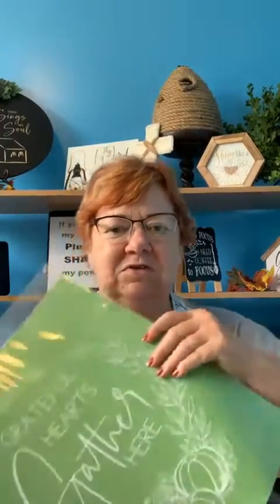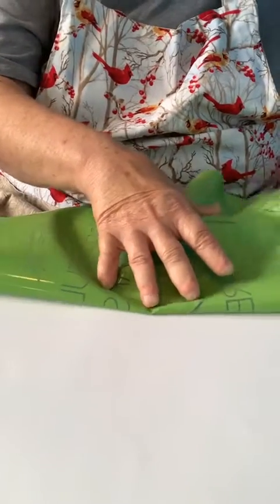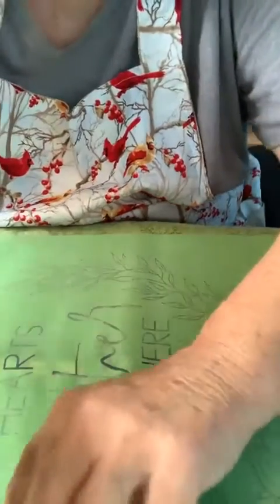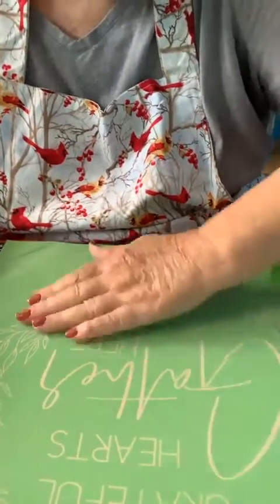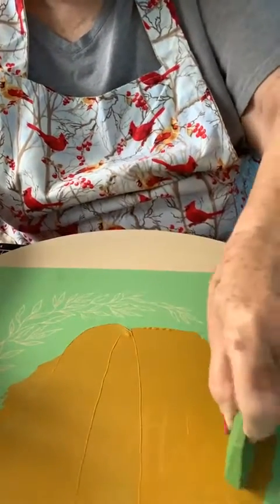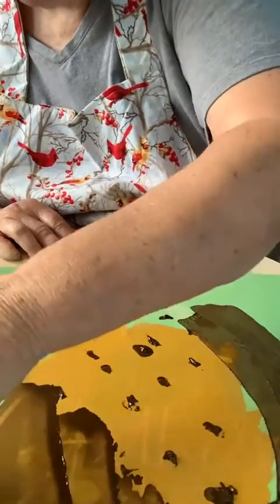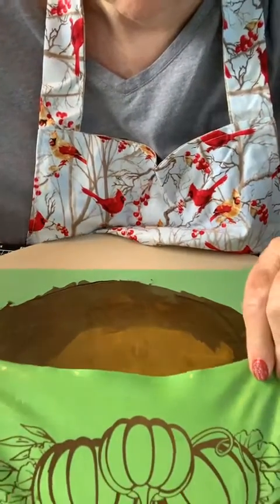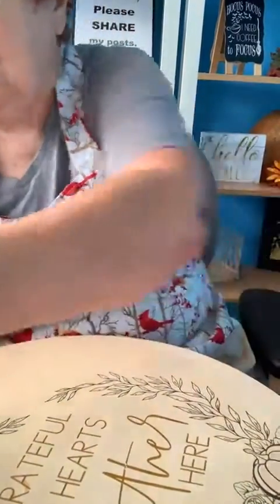Grateful Hearts Gather Here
Fall is my favorite season. I am grateful for all the colors and cool breezes. Easy Peazy Decor